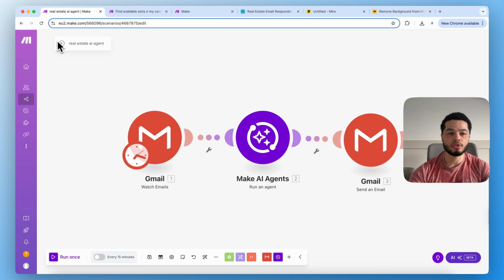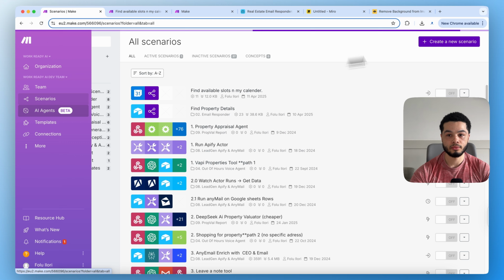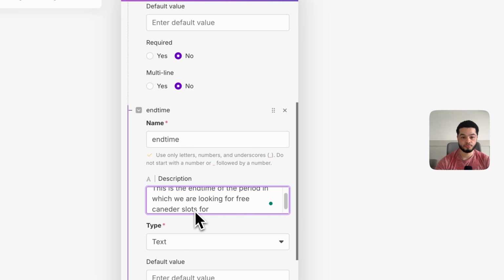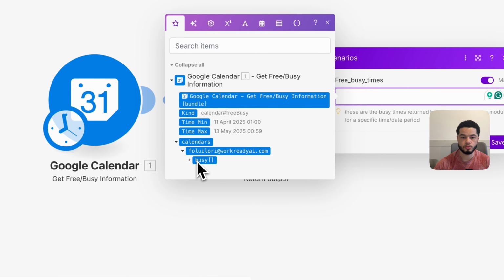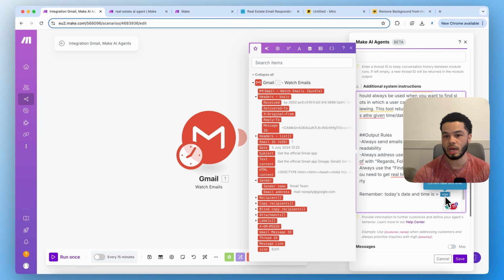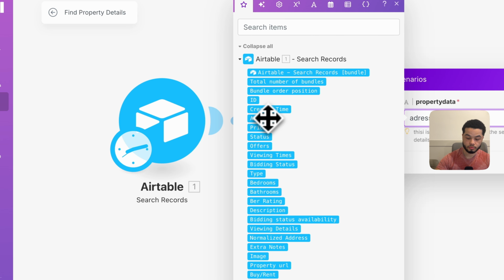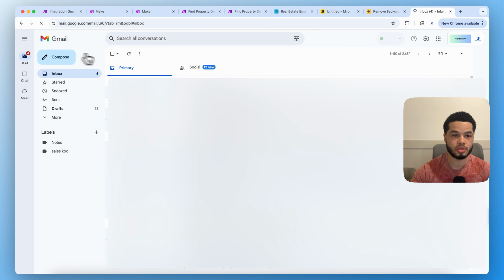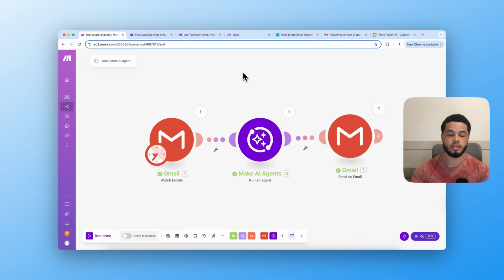Just Dropped AI Agents – Full Breakdown + Free Template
Resources: 💡 The free templates mentioned in this tutorial are temporarily offline — reach out and I’ll send them over.

In this video, I’ll walk you through building a powerful real estate email assistant AI agent using make.com’s new AI agents feature.

You’ll learn how to:
• Create and configure an AI agent connected to Claude 3.7 Sonnet
• Set up scenario tools for the AI agent, including accessing Google Calendar free/busy slots
• Connect and query an Airtable base to retrieve up-to-date property details
• Build email automation to respond to inquiries intelligently and personally
• Combine these tools so your AI agent can answer questions about properties and book appointments

• How to create AI agents in make.com and link them to LLMs like Claude
• How to build child scenarios as tools that AI agents can call, e.g., calendar availability and property database lookup
• How to set up scenario inputs/outputs for effective data exchange between your AI agent and tools
• How to automate inbound email handling and generate dynamic responses with AI
• How to test and refine your AI agent’s workflows for real-world usage

🧠 Tools Used
• make.com AI Agents → core AI agent framework and scenario automation
• Claude AI → the large language model powering message understanding and replies
• Google Calendar Module → checking appointment availability dynamically
• Airtable Module → querying property data from your real estate database
• Email Module → sending personalized HTML responses based on AI outputs

🕒 Timestamps (key sections)
00:00 – Introduction & overview of make.com AI agents
04:30 – Creating core AI agent & defining the system prompt
06:00 – Setting up scenario to get free/busy calendar slots
10:00 – Adding scenario inputs and outputs for calendar tool
14:00 – Creating the “Find Property Details” Airtable tool
19:00 – Connecting property data search inputs/outputs
25:00 – Adding tools to AI agent and linking them
27:00 – Building automated email response scenario
28:30 – Testing AI agent with real email inquiries for properties
31:00 – Testing calendar slot search with appointment request
32:40 – Final wrap-up and template download info

Use this workflow to automate real estate email support, freeing up your time and improving response speed with AI-powered accuracy. The templates are available for download via the link above—just connect your accounts and start automating!